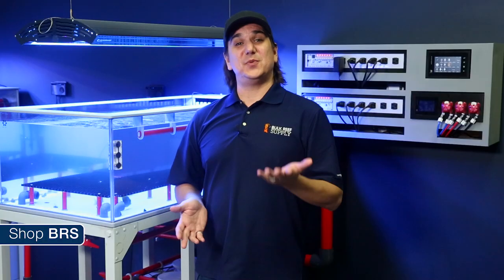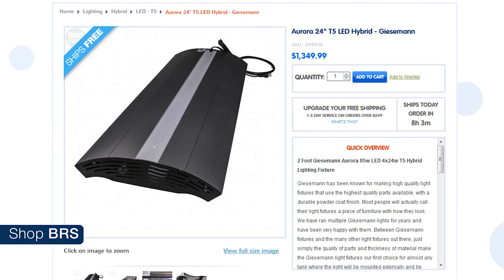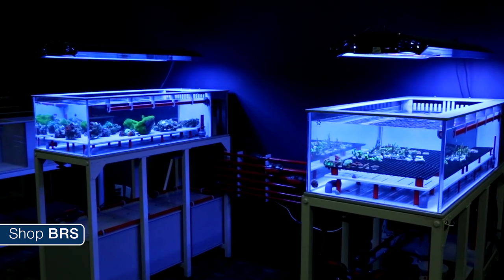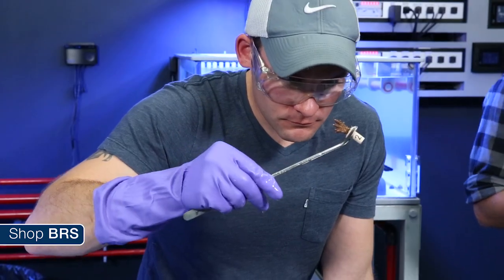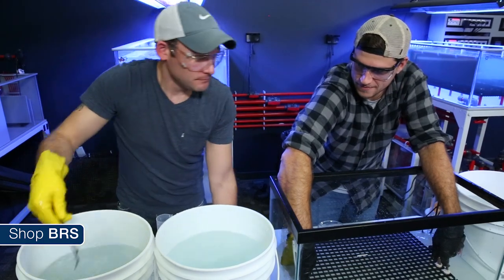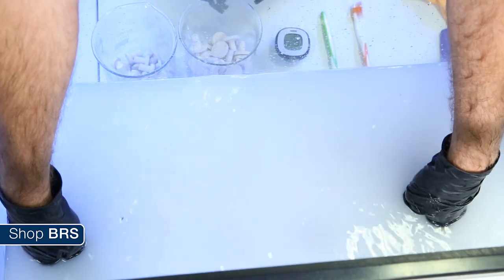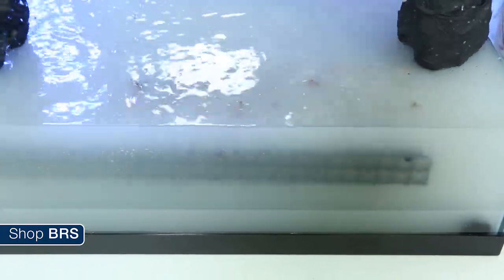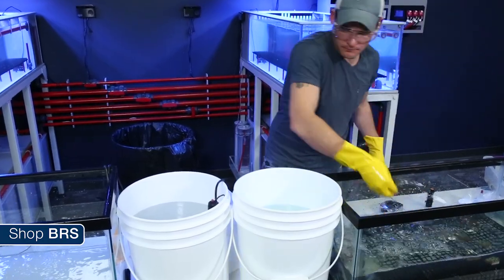New corals are here! Dipping, acclimating, and quarantining new arrivals: Dips, tips, and tricks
Today on BRStv, we have a large shipment of amazing corals that just came in for our employee tanks, and we're going to show you our process for dipping, acclimating, and quarantining!

Today we're dipping our first batch of corals!

We got these amazing corals from